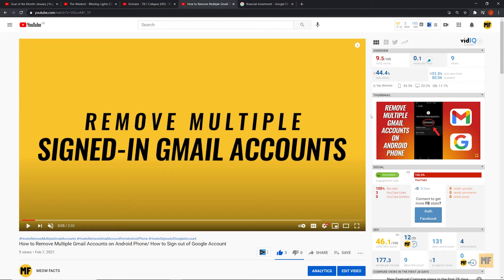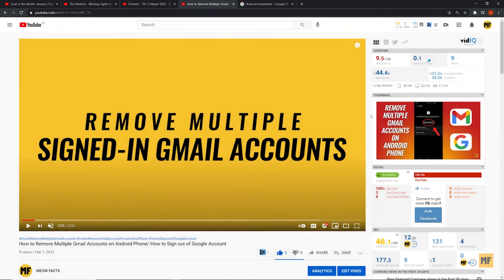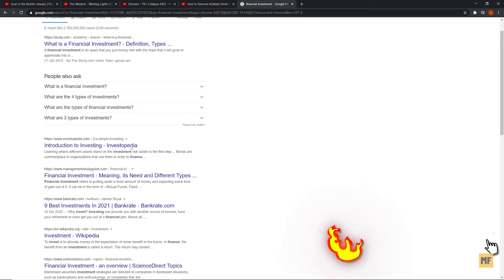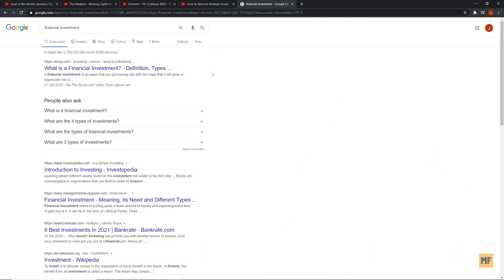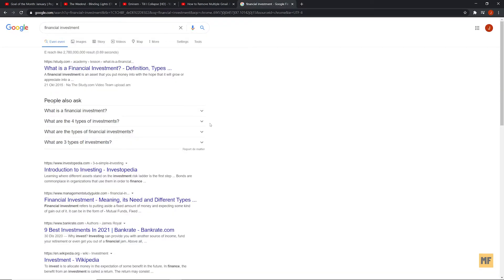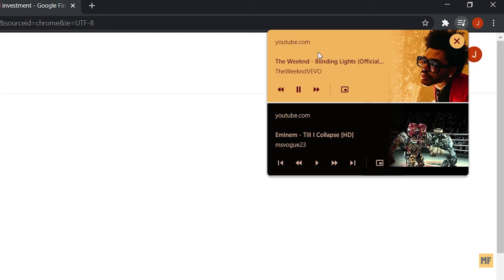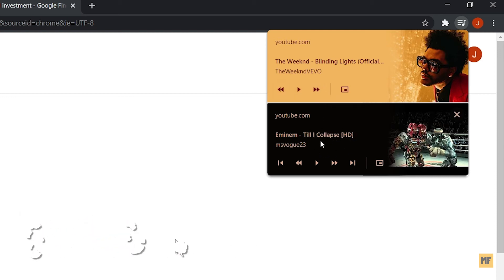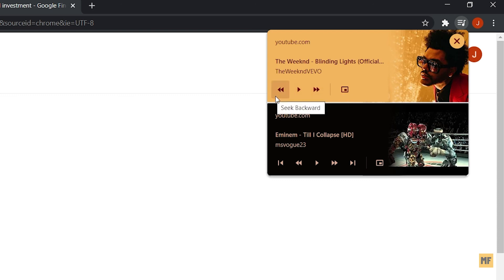How to Change Youtube Video and Music on Another Tab | Control Youtube Video and Music Easily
This video will show you how to change youtube video and music playing while on another tab, easily control your youtube video and music playing in the background